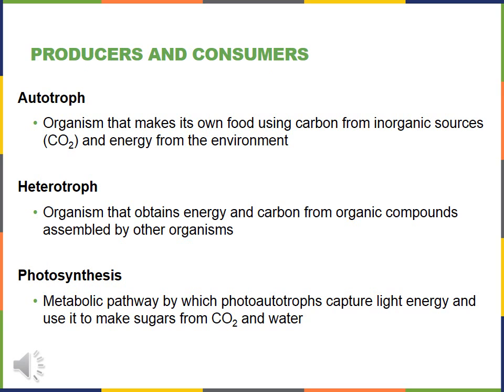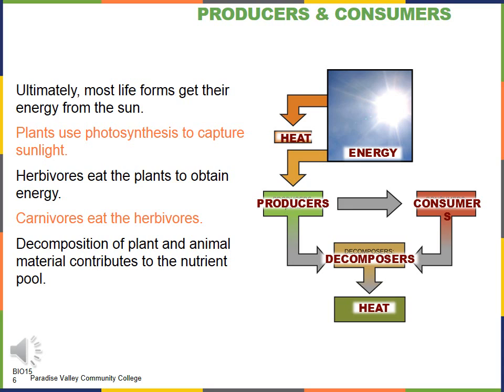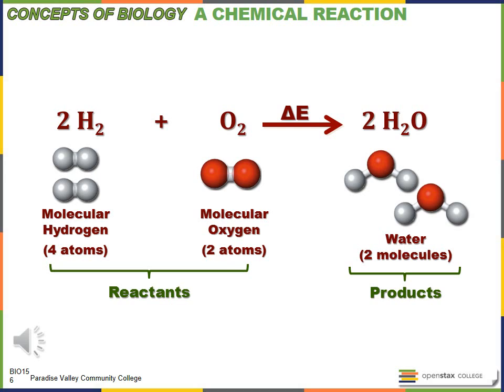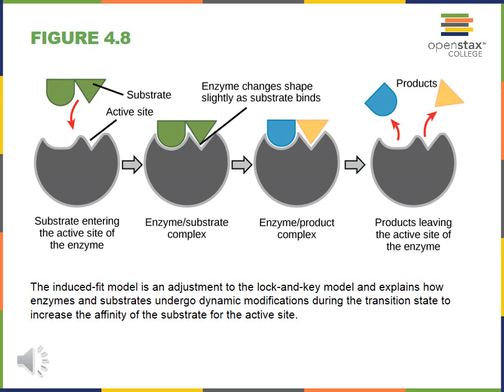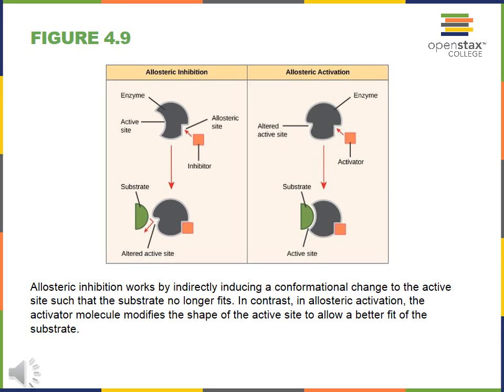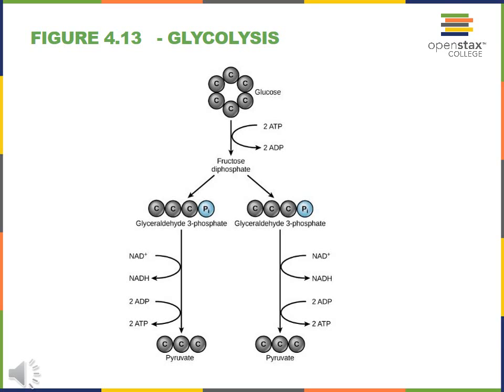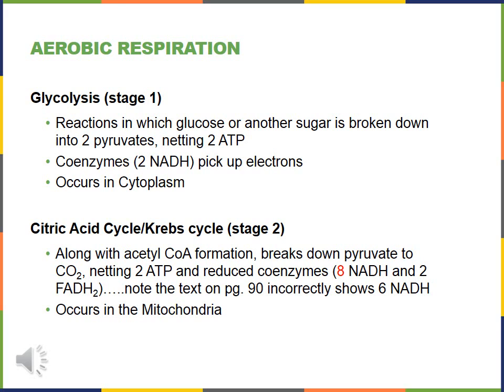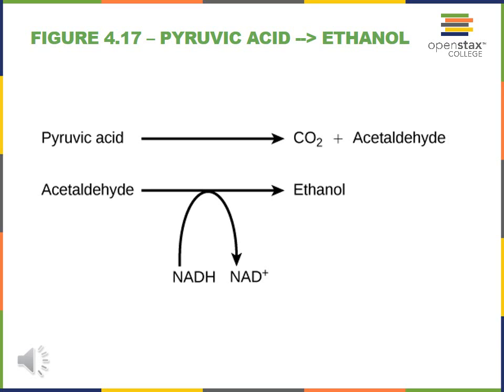Chapter 4 How Cells Obtain Energy